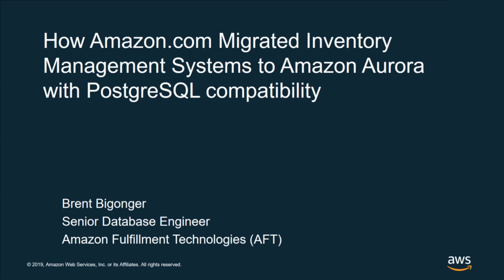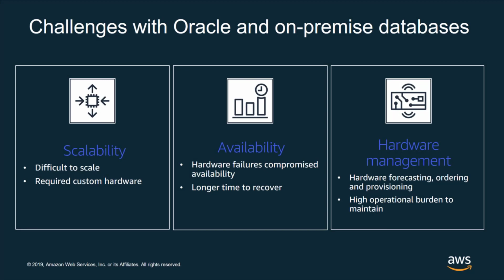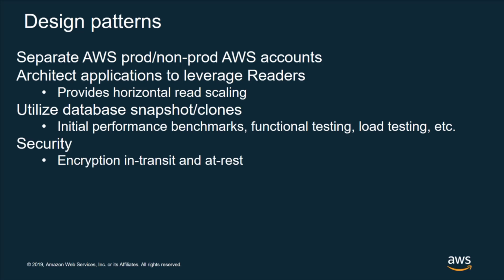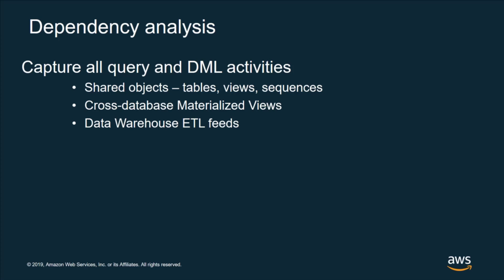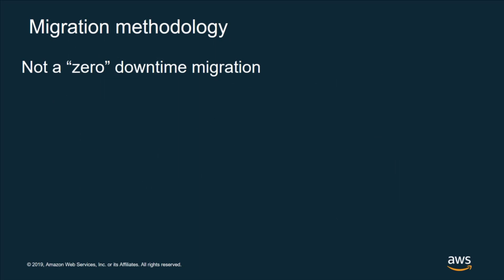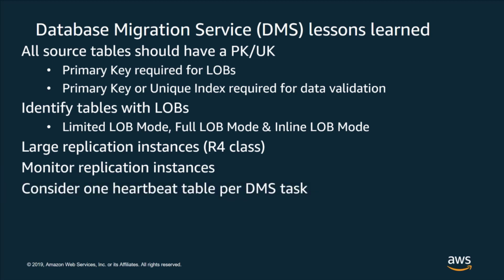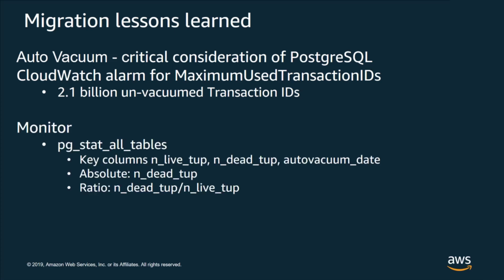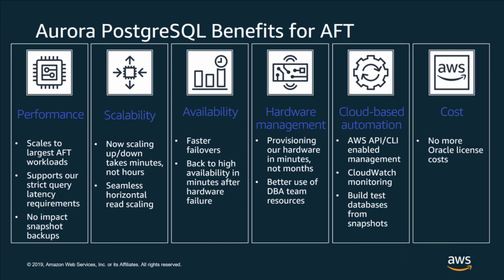How Amazon.com Migrated from Oracle to Amazon Aurora with PostgreSQL-Compatibility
In this tech talk, learn from the team that migrated Amazon's inventory and fulfillment management systems (AFT) from Oracle to Amazon Aurora with PostgreSQL-compatibility. We will focus on the performance and scalability benefits to enterprises that migrate critical systems from Oracle to AWS services, the decision frameworks used to pick Amazon Aurora with PostgreSQL-compatibility, and best practices in system design and project management.

Learning Objectives:
 - Learn about performance and scalability benefits from migrating critical systems from Oracle to Amazon Aurora
 - Understand the decision frameworks used to pick Amazon Aurora with PostgreSQL-compatibility